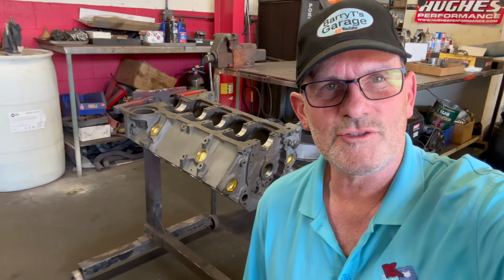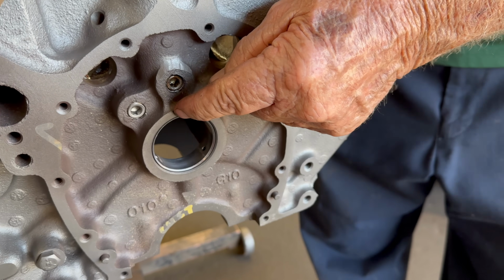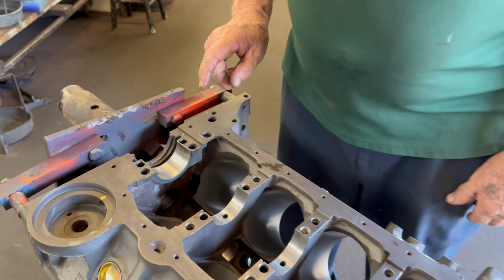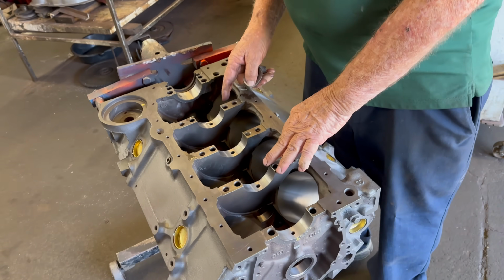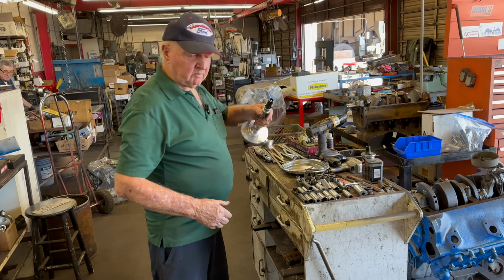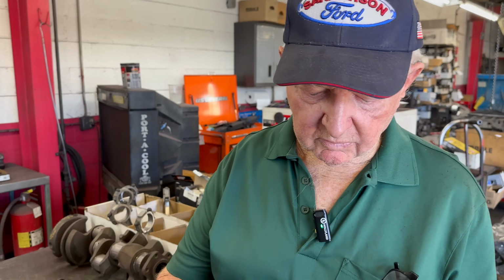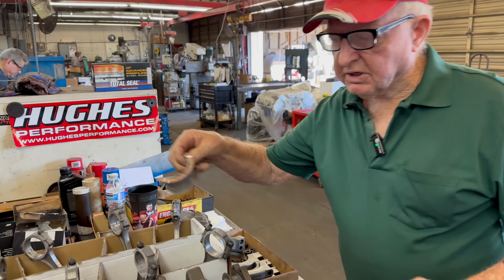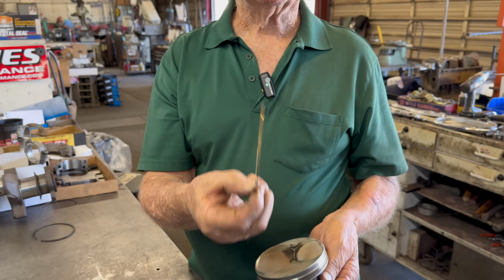OILING! Small Block Vintage Chevy (Chevrolet) Motor - Ed Smith's Tricks of the Trade w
Ed Smith Shows and Tells us Some of his Tricks of the Trade building a Small Block Vintage Chevy (Chevrolet) Motor.
Ready for Chevy Restoration!